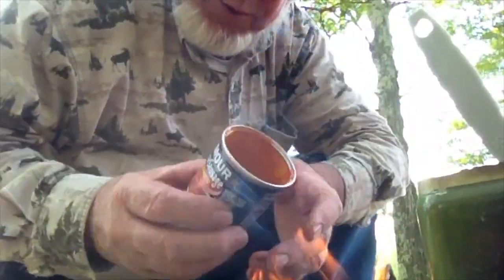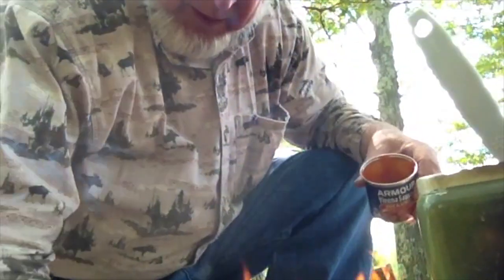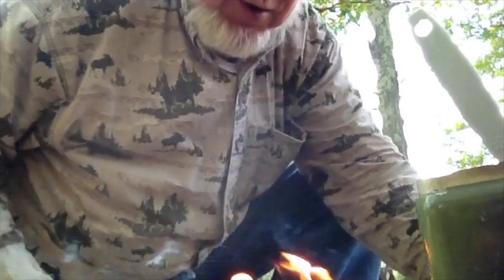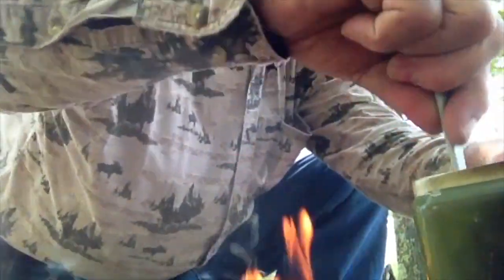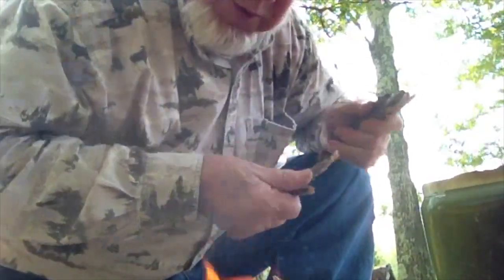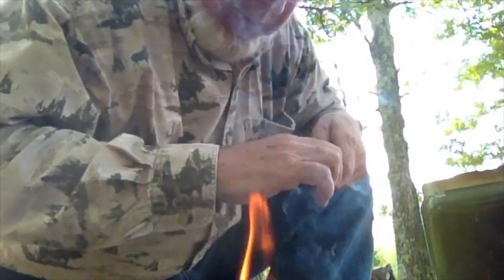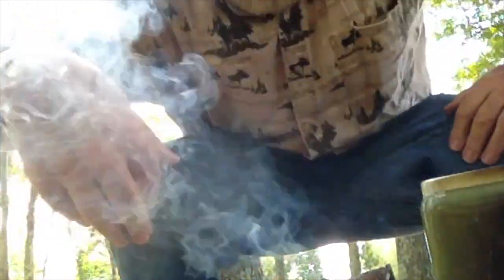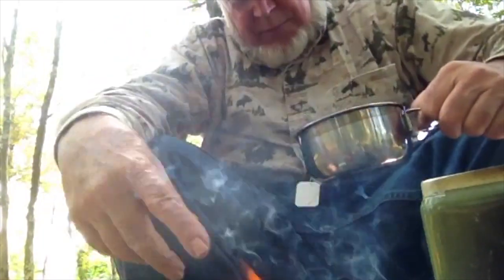Wood in an Esbit type stove and a Serbian Mess Kit PT 2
Lunch using an Esbit type stove mit wood, and a Serbian Mess kit. All worked well. The Tea and food was great. Nice Fall day at the BT and Frozen Toe site'.  Idahoan potatoes, Armour Vienna sausages, and Yorkshire tea.  Frozen Toe is always the first weekend in February. Aye, I like the the Scottish Wanderer, he's a good lad. Just joking about the tea.  Have a good day.
In the video it sounds like I say goddam, I said God -pause damn. I don't say that. More like God have mercy-the knees. ferorod on instagram